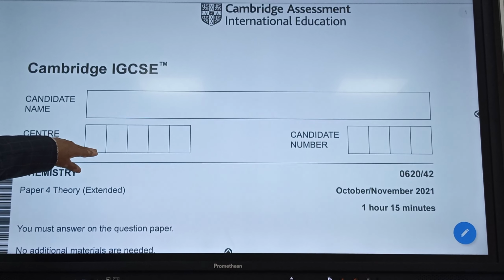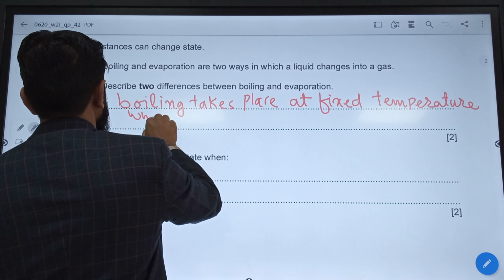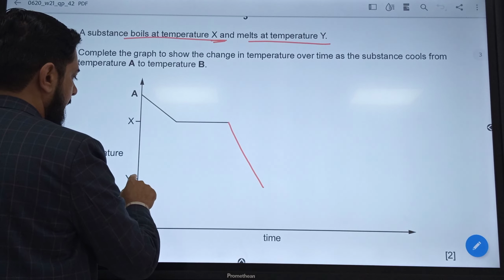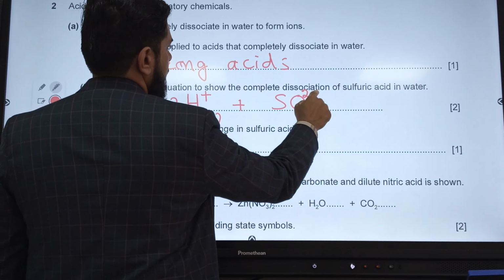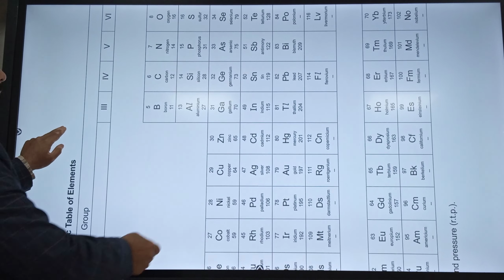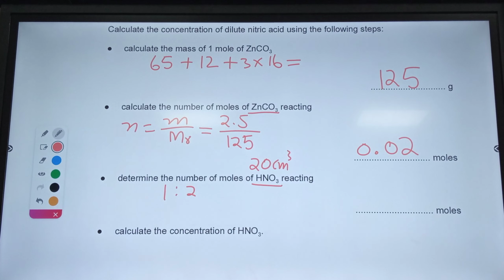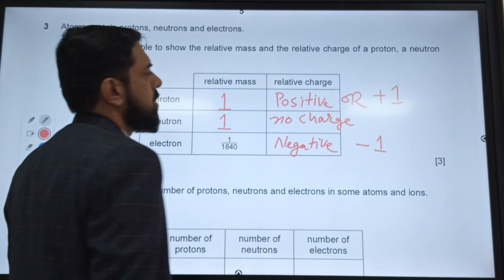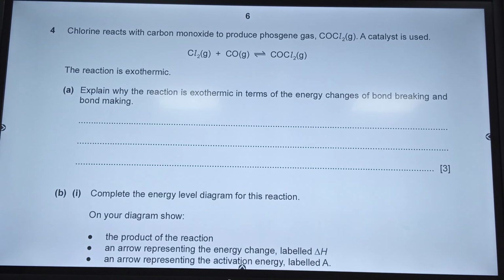Solved Past Paper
Solution of IGCSE 0620/42/O/N/2021
Question 1, 2 and 3